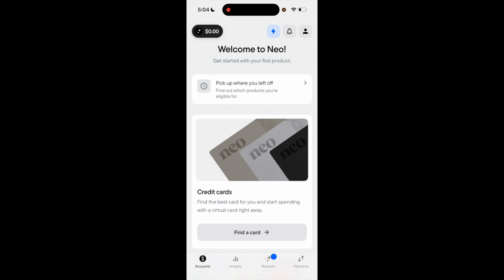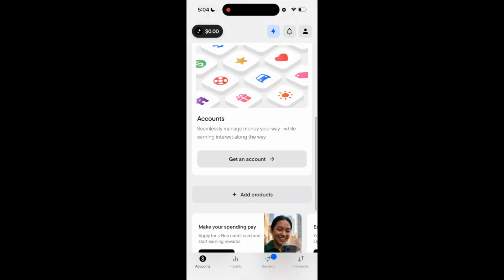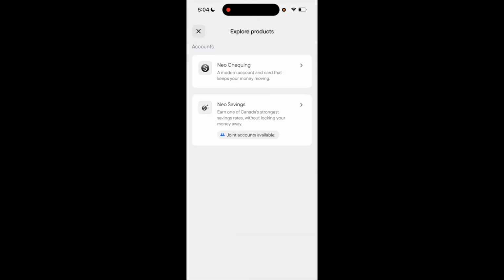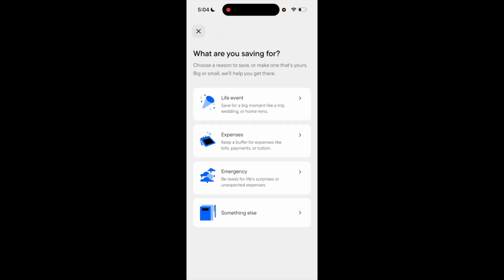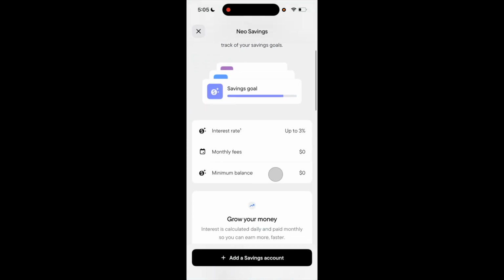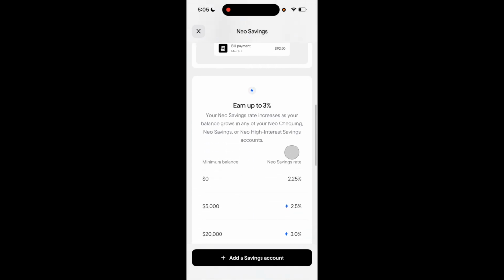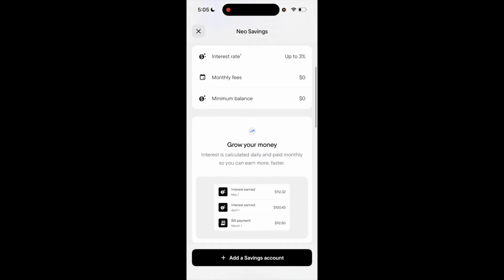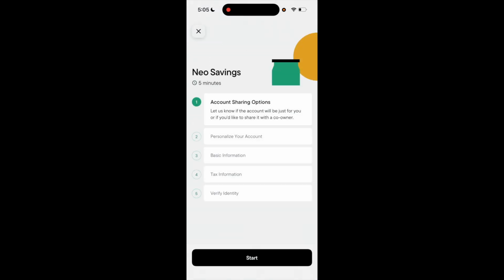How To Open A Savings Account On Neo Financial | Step By Step Guide - Neo Financial Tutorial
Learn how to open a savings account on Neo Financial with this easy step-by-step Neo Financial tutorial. If you're looking for a place to grow your money, build an emergency fund, save for future goals, or earn interest on your cash, Neo Financial offers savings products that can be opened directly through the Neo app or website. Opening a savings account can help you keep your money separate from everyday spending while working toward your financial goals.

In this Neo Financial tutorial, you'll learn exactly how to open the Neo app or visit the Neo Financial website, create or sign in to your account, navigate to the Savings section, and begin the account application process. You'll also learn how to verify your identity, review account features, and complete the setup required to start saving.

A Neo savings account can be used to store money for short-term and long-term goals while earning interest on eligible balances. Depending on the account and current product offerings, you may be able to access your funds easily while benefiting from competitive interest rates and digital account management tools available through the Neo platform.

In this step-by-step guide, you'll learn how to apply for a Neo savings account, complete account verification, transfer money into savings, and manage your account directly from the app. We'll also cover a few tips for setting savings goals, automating deposits, and maximizing the benefits of your savings account over time.

If you're searching for how to open a savings account on Neo Financial, how to create a Neo savings account, how to start saving money with Neo, or how to earn interest through a Neo Financial savings account, this tutorial has everything you need.